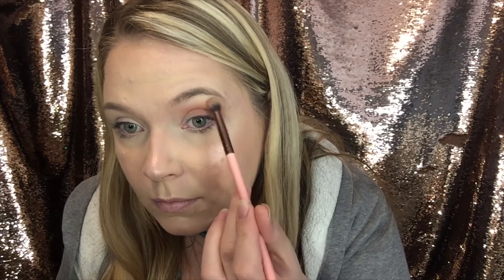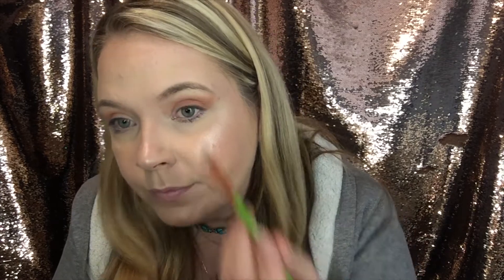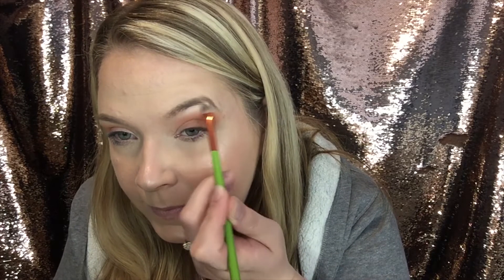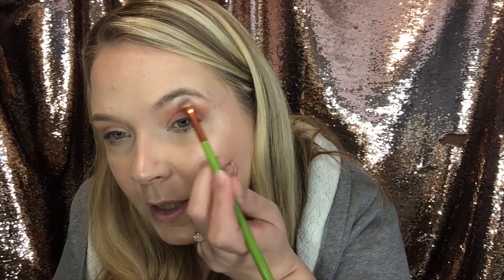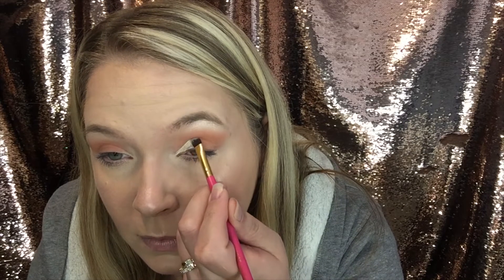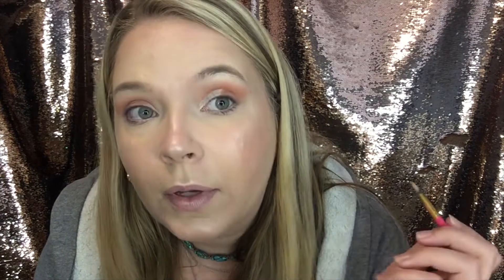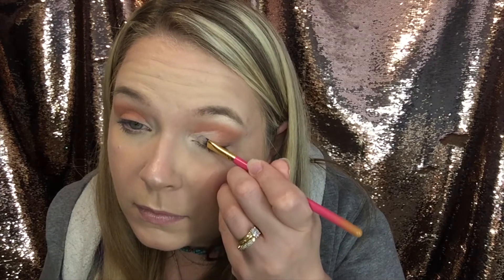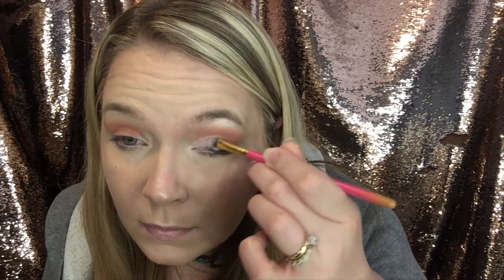Urban Decay Game of Thrones Palette - Bend the Knee Look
Wanted to give a subtle look using the Urban Decay, Game of Thrones Pallet to go along with my White Walker look. Did I Say I'm in LOVE with this pallet??? Make sure to check out my full review on this pallet, and my White Walker look in my last video.